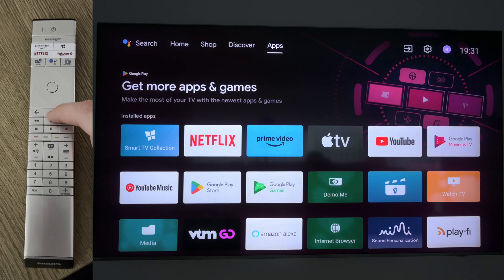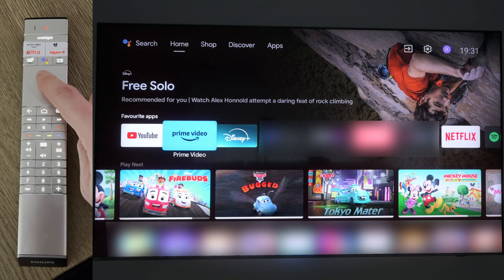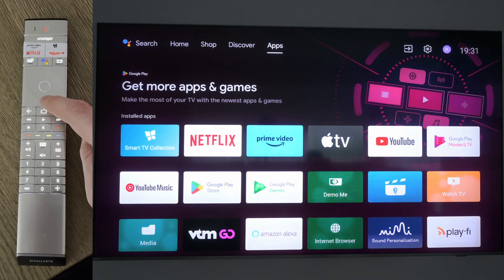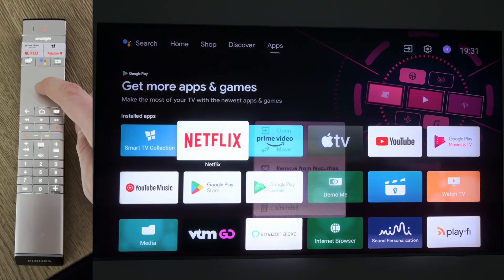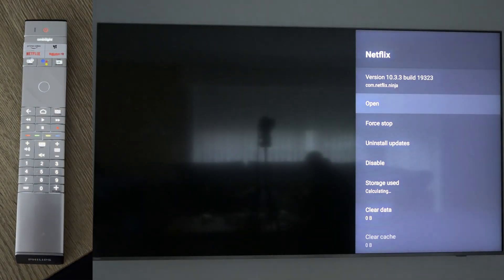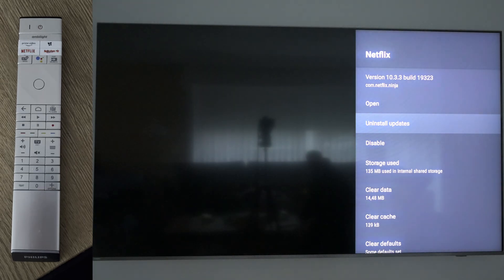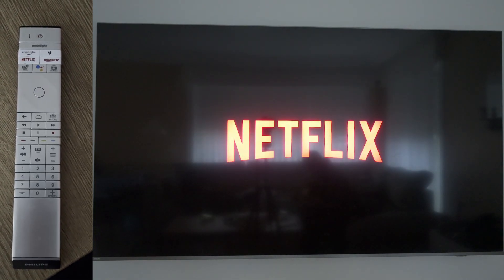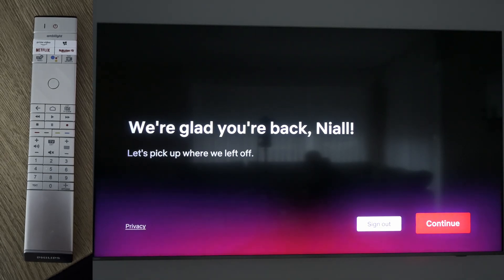How to Close/Restart Apps on Android TV! [Force shutdown/restart apps on Android TV]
Hey, guys, my name is Scoby Tech and in today's video, I am going to be showing you how to force shutdown apps on your Android TV/Google TV!

Philips PML9506:
Amazon US:
Amazon UK:

0:00 Intro
0:10 Open Apps section
0:30 Force shutdown app